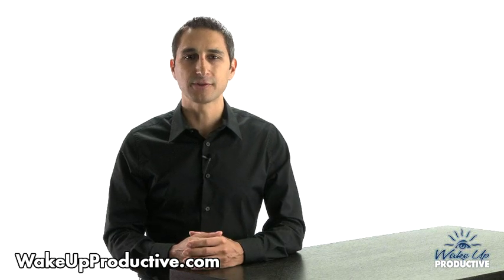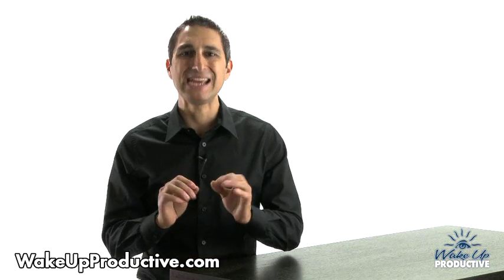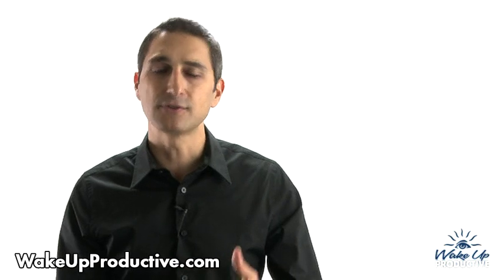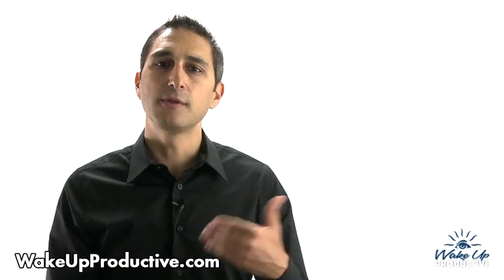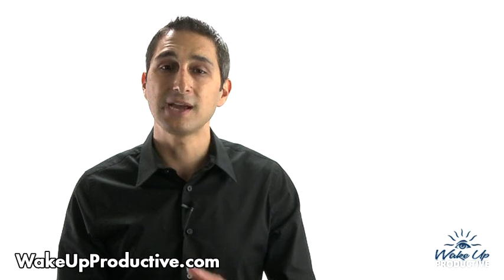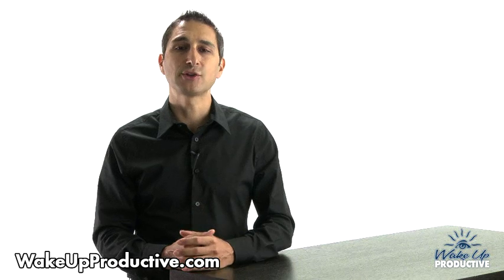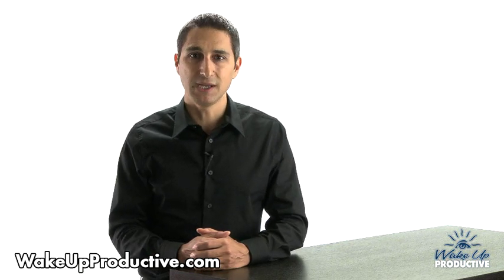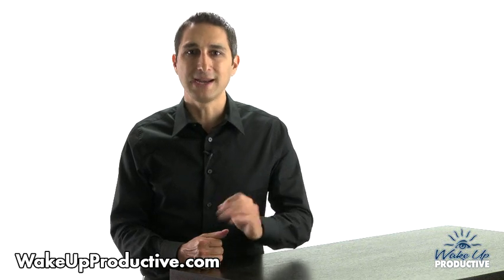"Keep Focus - Don't Lose Focus On Your Top Tasks" - Wake Up Productive by Eben Pagan